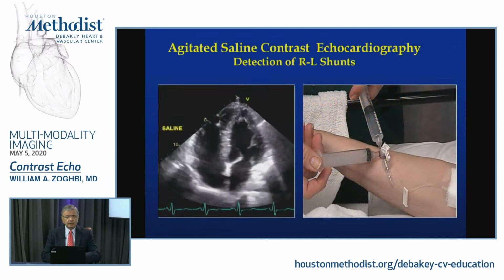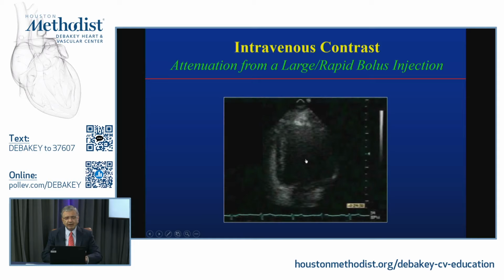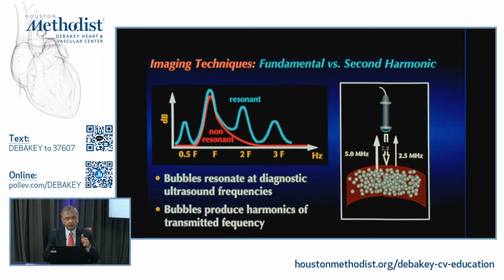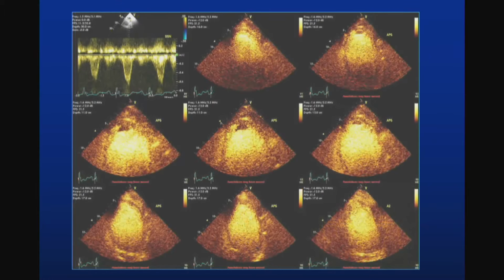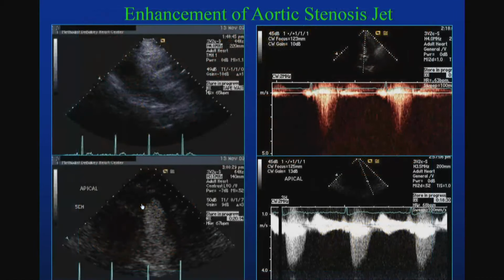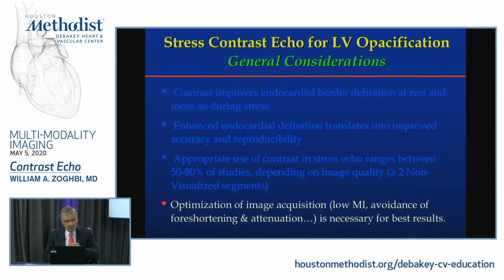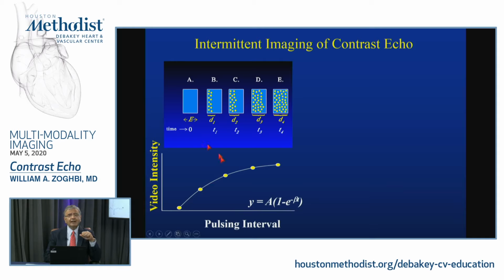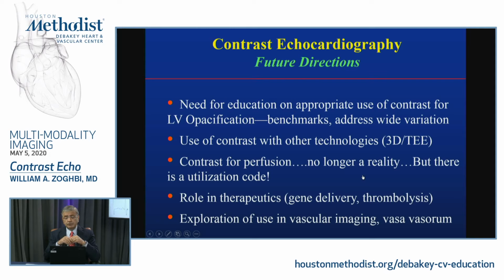Contrast Echo (William A. Zoghbi, MD) May 5, 2020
LIVESTREAM RECORDING

“Contrast Echo”

Houston Methodist DeBakey Heart & Vascular Center, Multi-Modality Imaging Conference featuring William A. Zoghbi, MD as he discusses, "Contrast Echo".

Speaker: William A. Zoghbi, MD, FASE, FAHA, MACC